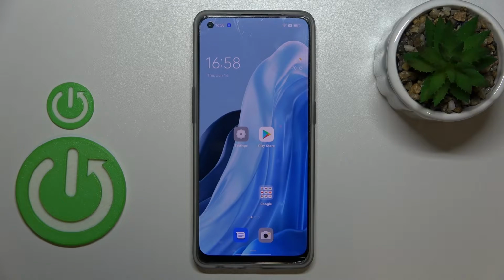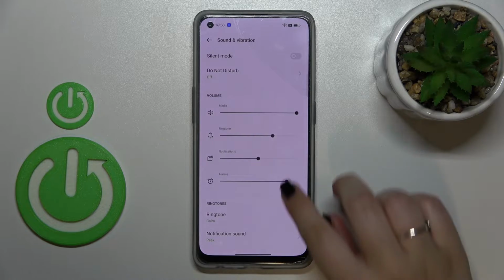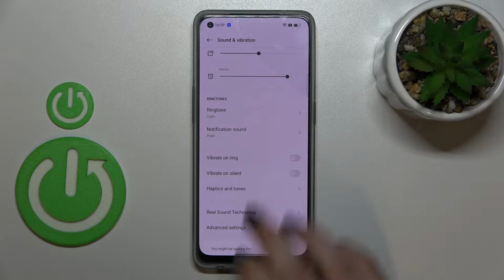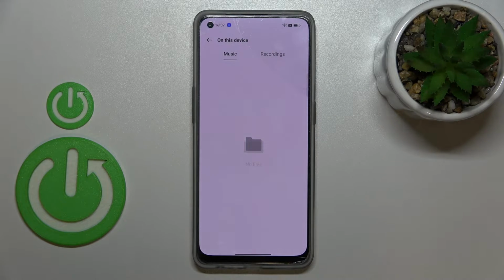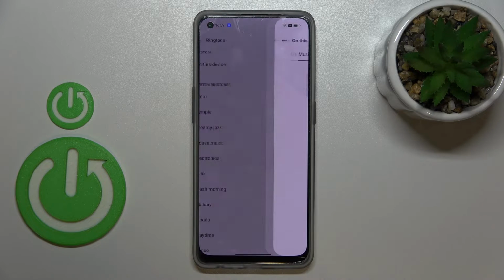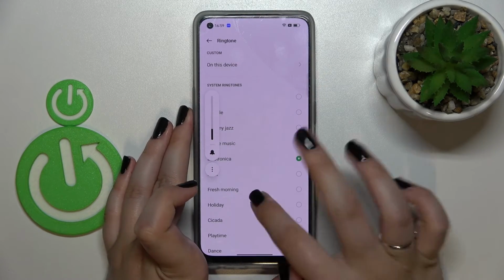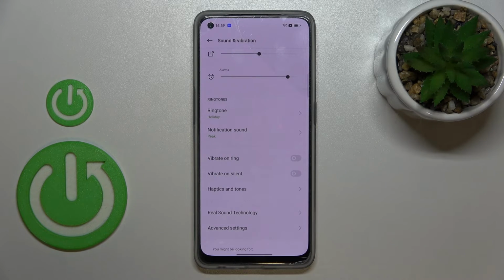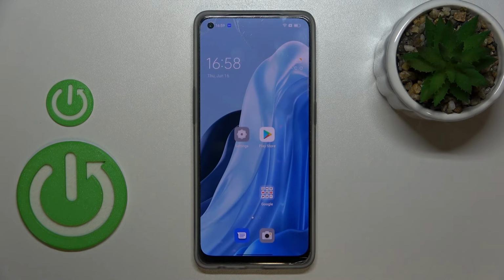OPPO Reno 7 Lite - How To Change Ringtone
If you want to switch ringtone sounds on OPPO Reno 7 Lite, this video might be essential. Simply follow our step-by-step video tutorial and learn how to select new ringtone sounds for OPPO Reno 7 Lite. Our channel grows, thanks to you! There's hundreds of videos uploaded daily in which we show functions and settings of many devices, go check them out, if you want to expand knowledge about your smartphones, routers, tablets, etc... Consider leaving us Like, comment and subscription as it helps us greatly in producing more content for you to watch. Cheers!

Can i change ringtone sounds on Oppo Reno 7 lite ?
How to switch call sounds on Oppo Reno 7 lite ?
How to pick ringtone sounds on Oppo Reno 7 lite ?
How to change ringtones on Oppo Reno 7 lite ?